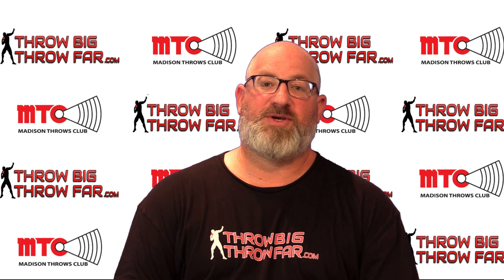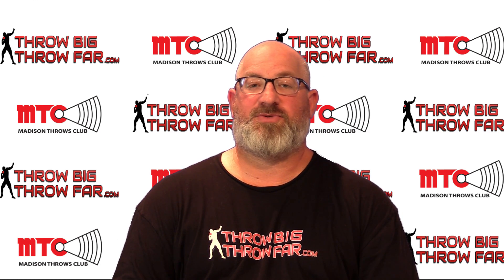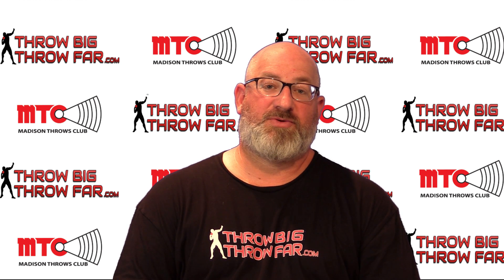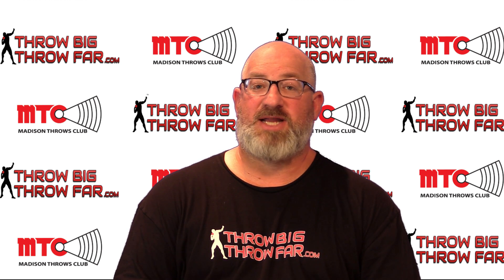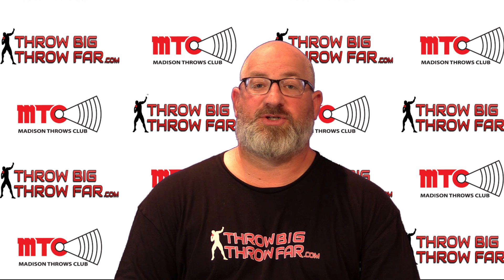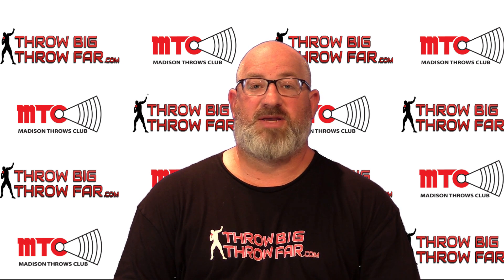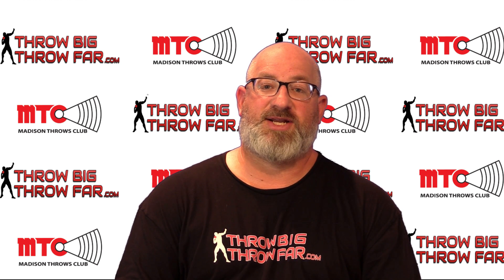TO REVERSE or NOT to REVERSE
I get asked all of the time is it better to reverse in the discus or to throw non-reverse.  Its seems simple enough...but the answer is different for everyone.  Lets break it down.